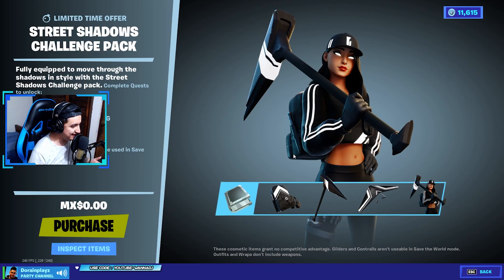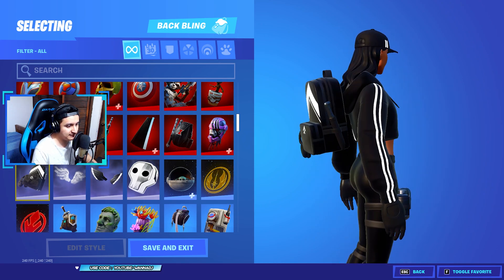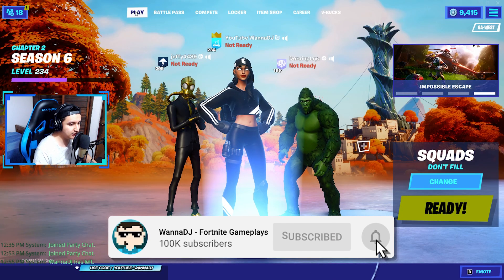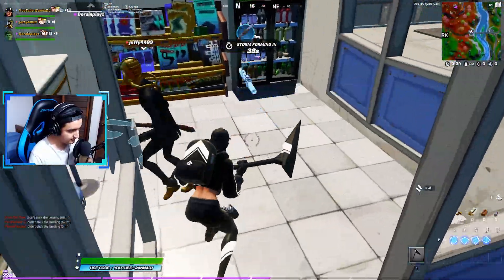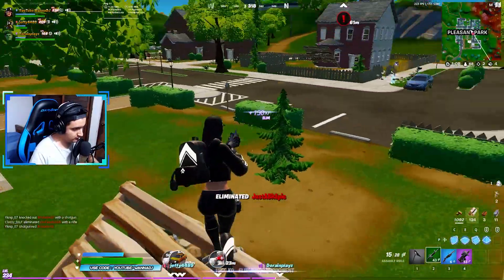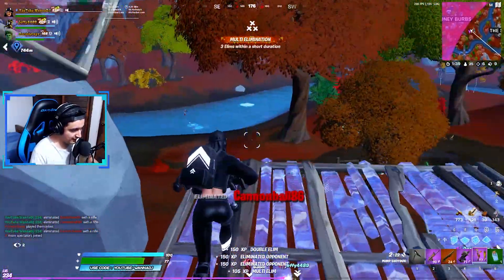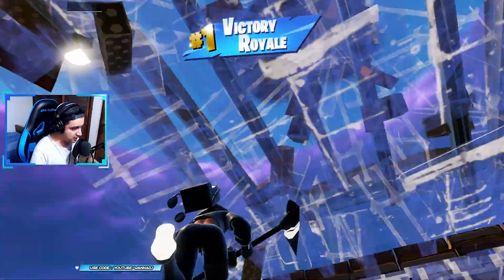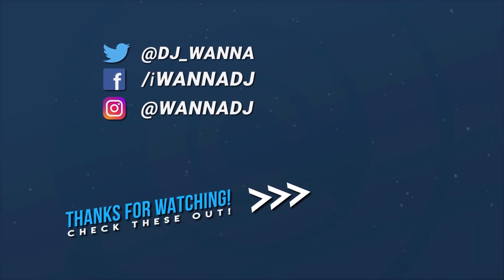NEW RUBY SHADOWS Skin Gameplay in FORTNITE! (Street Shadows Challenge Pack)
The Ruby Shadows skin is now available in @fortnite. In today's gameplay video we're doing a review and showcase of the the Street Shadows Challenge Pack!

💰 When using my code I earn a portion of the sales. This helps supporting our channel.

In today's Fortnite Battle Royale video we're checking out the NEW RUBY SHADOWS Skin Gameplay in FORTNITE! (Street Shadows Challenge Pack)

Today we're checking out the new Ruby Shadows skin. You can get this new skin for free at the Item Shop in Fortnite.

Cosmetics included in the Street Shadows Challenge Pack:
- Ruby Shadows Skin
- Blackout Bag Back Bling
- Shadow Slicer Pickaxe
- Sky Shadow Glider

These cosmetics are part of the Street Shadows Challenge Pack. What are you waiting for? Go grab your own Ruby Shadows skin!

Ruby Shadows Gameplay
Ruby Shadows Skin
Ruby Shadows Skin Gameplay
Ruby Shadows Skin Fortnite
Ruby Shadows Pack